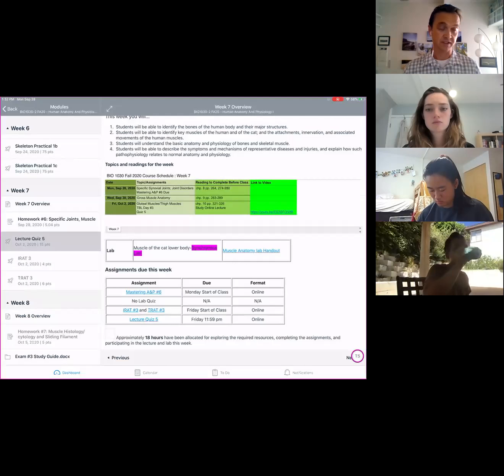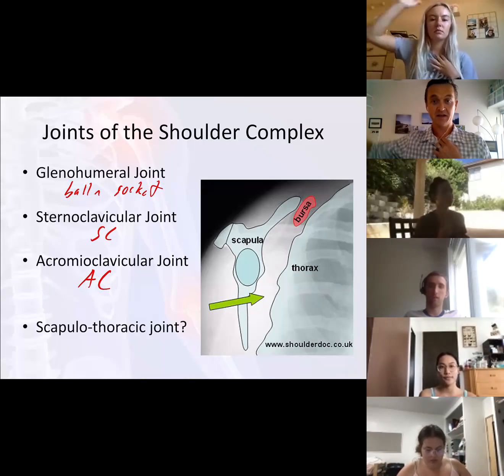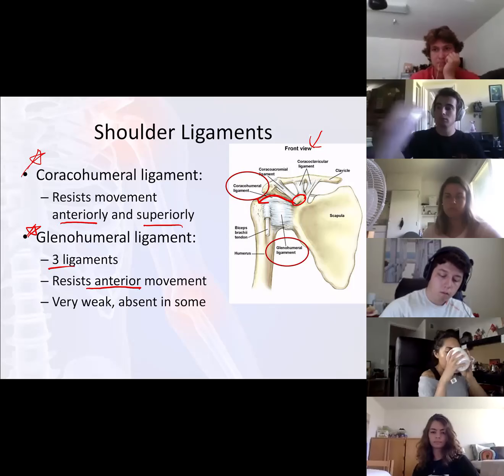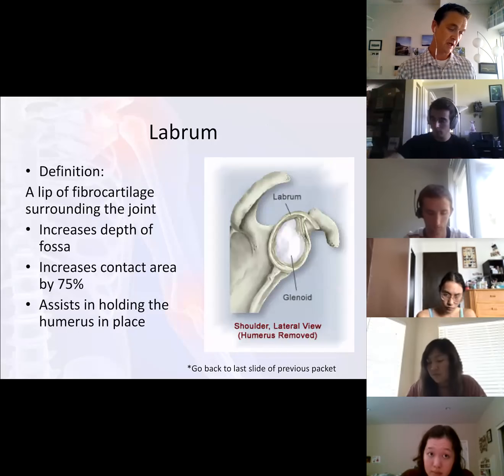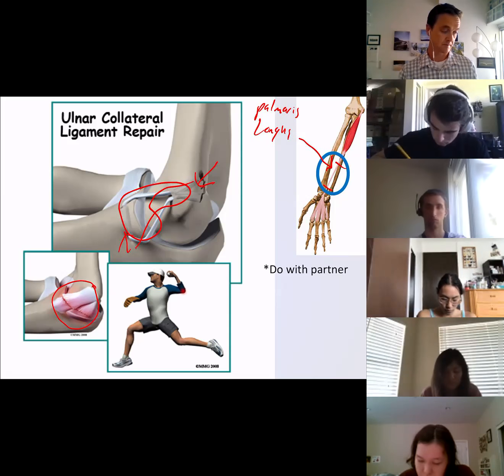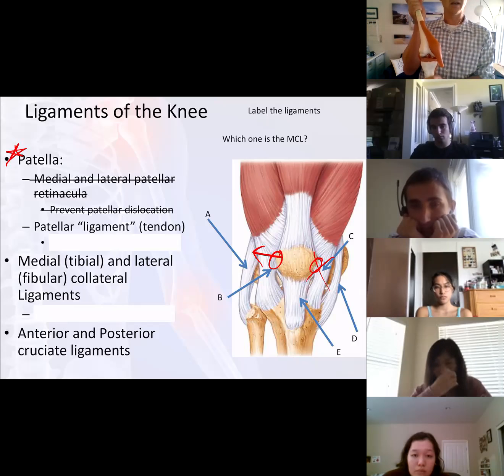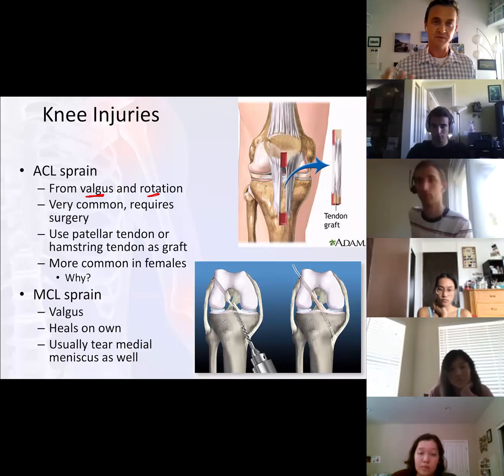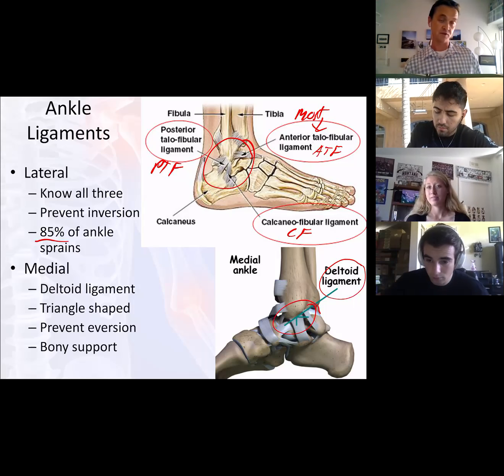BIO 1030 9 28 20